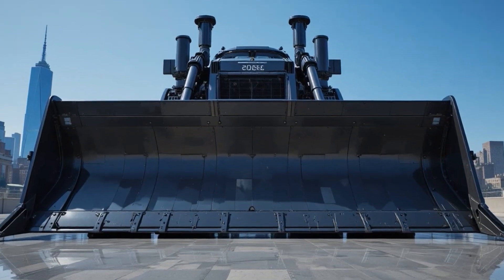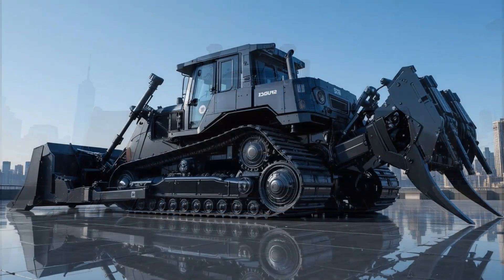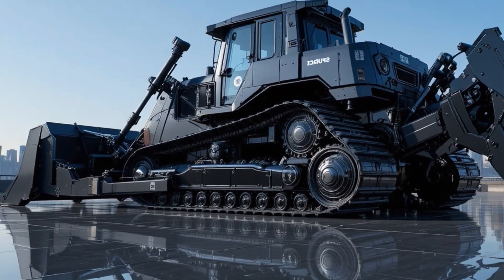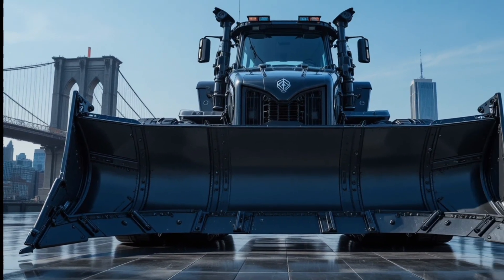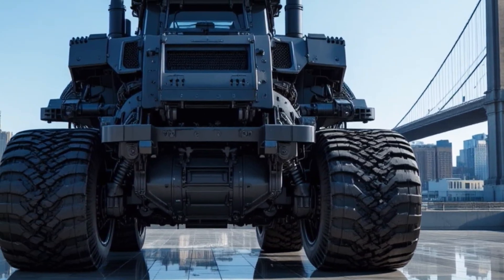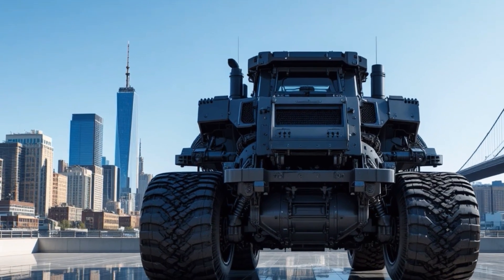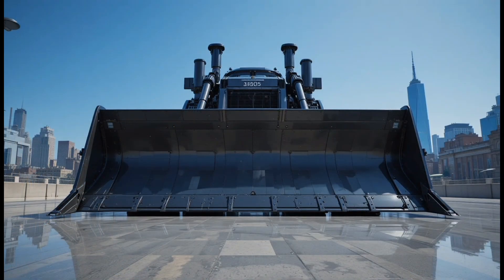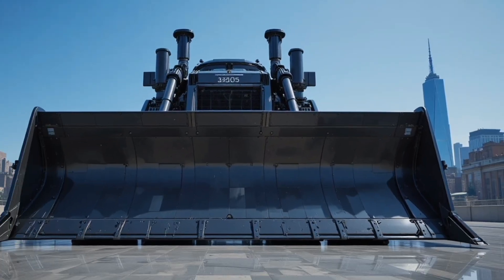Caterpillar D13 2026 – The Next Giant of Bulldozers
Description:
The Caterpillar D13 2026 is a next-generation heavy bulldozer engineered for extreme construction and mining applications, combining massive pushing power with advanced technology, improved fuel efficiency, and enhanced operator comfort. Designed to handle the toughest terrains and longest work cycles, the D13 represents Caterpillar’s commitment to durability, smart automation, and high productivity, making it a true benchmark in large dozer performance.

REASON TO WATCH:
This is the machine everyone in construction and heavy equipment is talking about—watch to discover why the Caterpillar D13 2026 stands out with its sheer size, intelligent systems, cutting-edge safety features, and future-ready design that is set to redefine what modern bulldozers can achieve on demanding jobsites.

10 Titles:
CAT D13 2026: Ultimate Heavy Equipment Power
Inside the Caterpillar D13 2026 Mega Dozer
Why the CAT D13 2026 Rules Heavy Construction
Caterpillar D13 2026 Full Overview & Features
The Beast Returns: CAT D13 2026 Bulldozer
Caterpillar D13 2026 – Built for Extreme Jobs
CAT D13 2026: Future of Heavy Machinery
Massive Power Explained: Caterpillar D13 2026
Is the CAT D13 2026 the Strongest Dozer Ever?